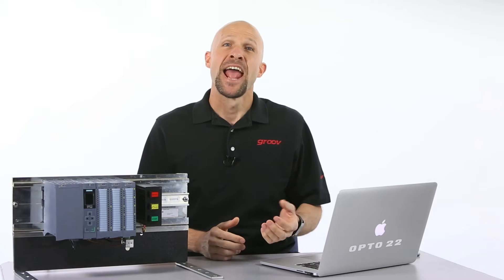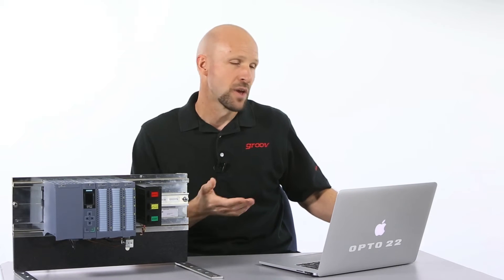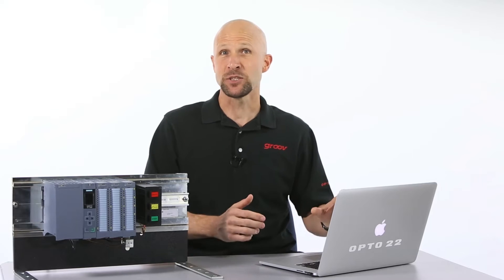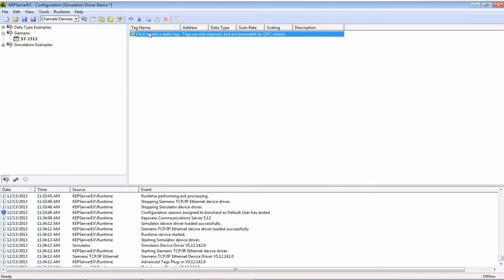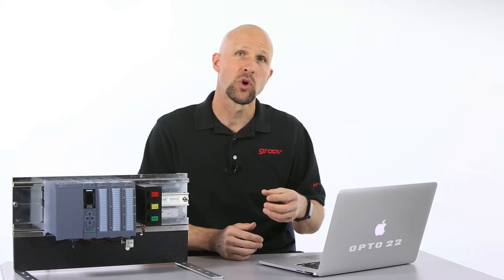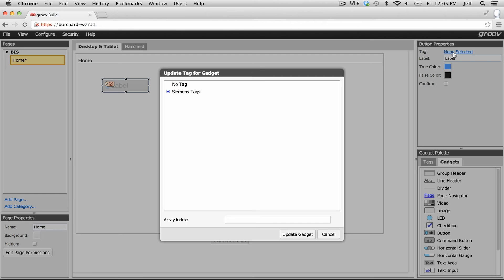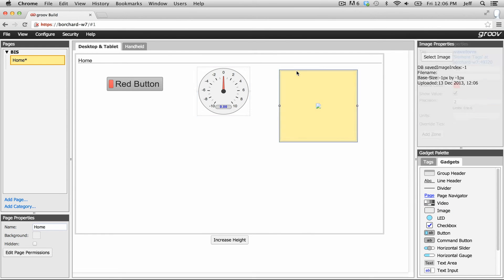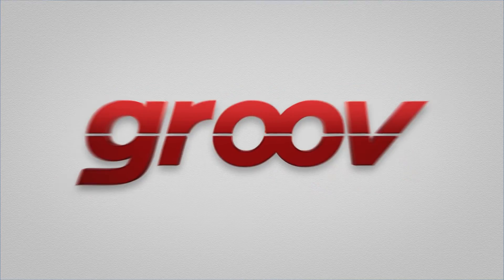groov your Siemens®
Want a simple way to build a secure mobile interface to your Siemens system? Then watch this video and see how easy it is to take your Siemens system mobile with groov. In three steps you'll have imported your controller tags to a tag server, imported them to groov, and built a simple interface to turn on an LED and monitor a variable on a Siemens S7 PLC.

Mobile interfaces are easy with groov because you build your interface using only a modern web browser. No plugins, no coding, and no programming required. Drag and drop from a library of touchscreen-ready gadgets, then tag them from your existing tag database.

Then view the interface you've built on virtually any device that uses a modern web browser, regardless of size or brand: smartphones, tablets, laptops, and more. Now your authorized users can manage the equipment they need to from just about anywhere.

Based on open standards, built by engineers, and manufactured and supported in the U.S.A., Opto 22's groov comes from nearly 40 years' experience in industrial automation, remote monitoring, and data acquisition. See more on groov.com.

All logos and product names used herein are trademarks or registered trademarks of their respective companies or organizations. groov is a product from Opto 22 and is not related to nor endorsed by Siemens.